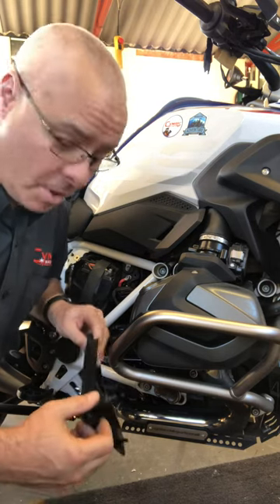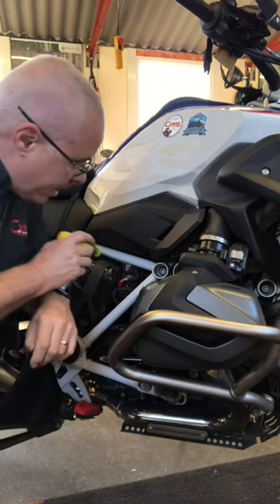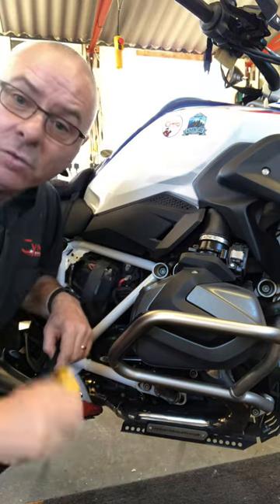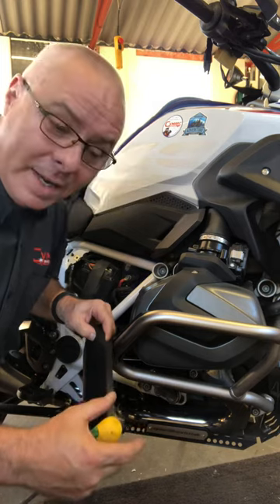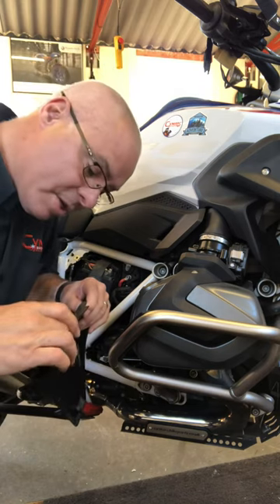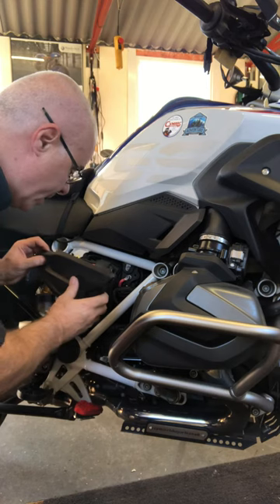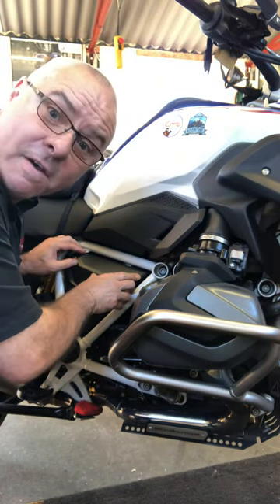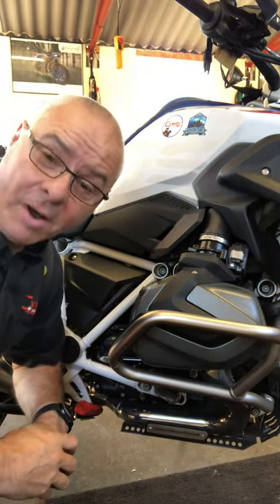R1250GS Rubber grommet retention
This is a top tip for anyone (like me) who has accidentally pushed out the small rubber grommet while repositioning the side panel!

Here’s one way to avoid it.